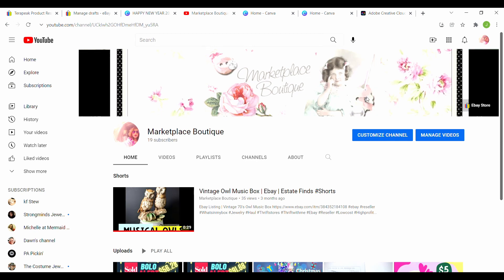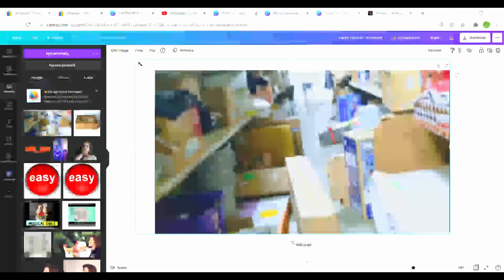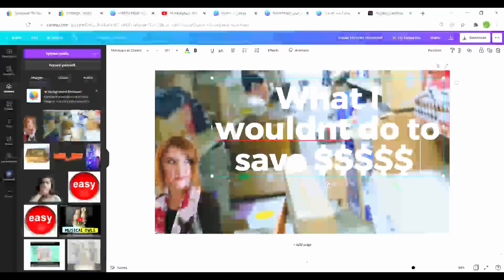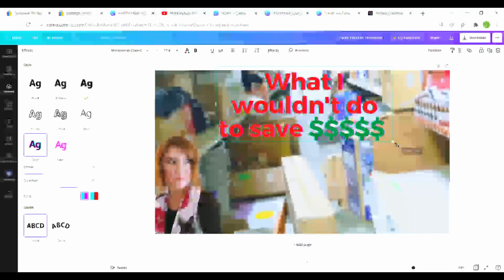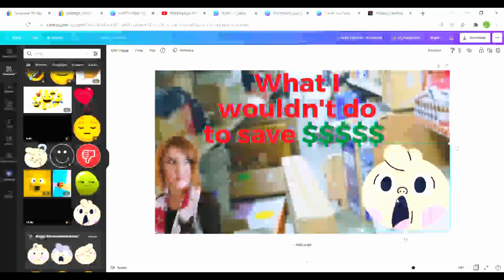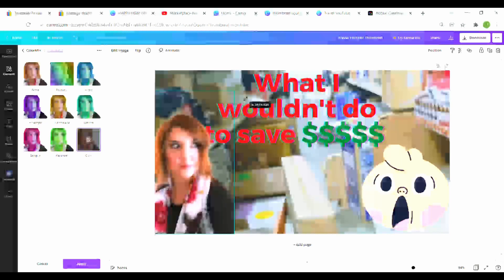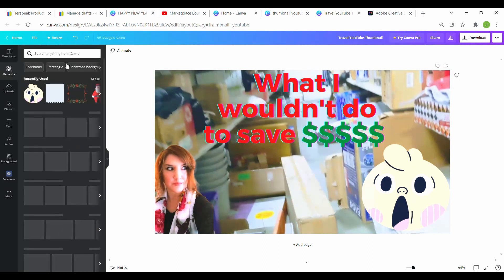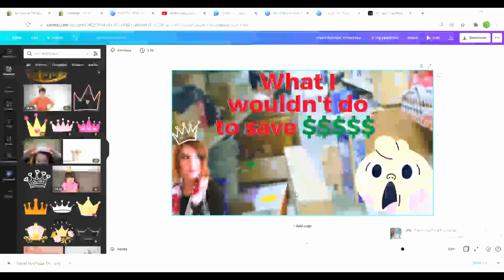How to Make YouTube Thumbnails FREE & EASY! | Follow Along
How to Make YouTube Thumbnails Quick & Easy for Free! 💯 No Design Knowledge Needed😄 Follow along with me as I make my own Thumbnail for YouTube.

🛒 Marketplace Boutique on Ebay

Fast Food Cafeteria Trays - Blue
Fast Food Cafeteria Trays Red
Digital Scale
2" Thank You Stickers
Multi Purpose Adhesive Glue
Goo Gone + Scotty Peeler Label & Sticker Removers
Jewelry Linen Look Bust
Bracelet & Watch Display
YouTube Lighting
Magnetic Pick-Up tool I used in the video
Kraft Gift Boxes 7x3
Kraft Gift Boxes 5x2
Heavy Duty Weighted 2-in-1 Tape Dispenser
Jewlry Loop
Dawn Dish Soap